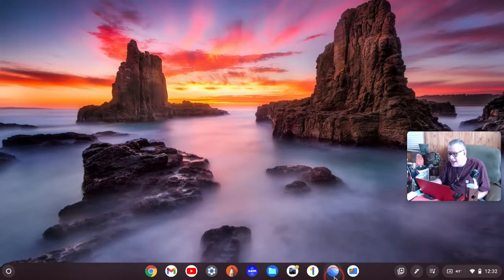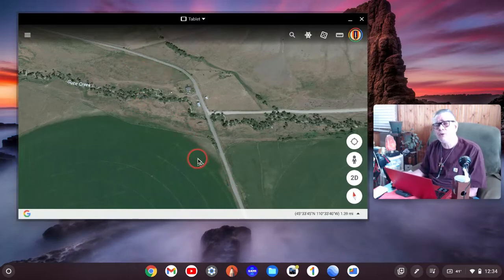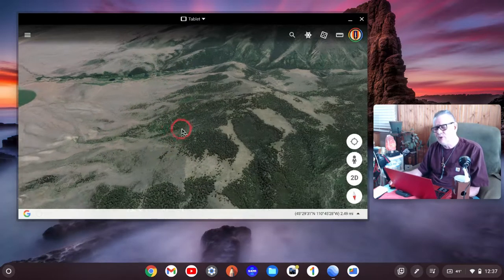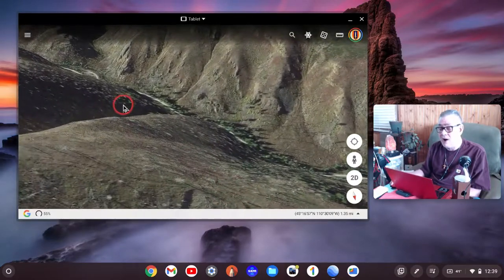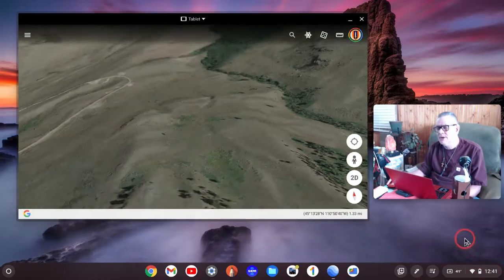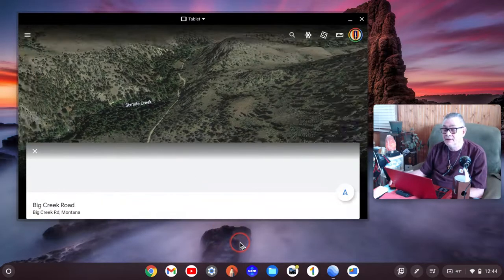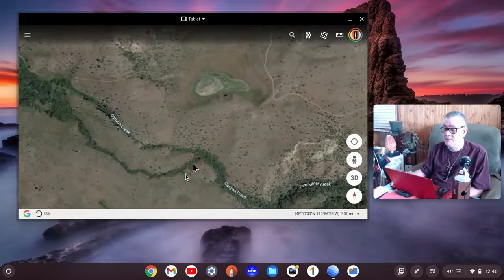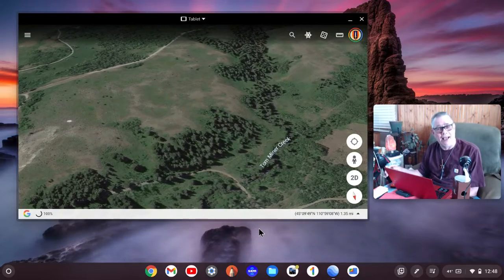GRIZZLY BEAR LOCATIONS IN PARADISE VALLEY MONTANA 945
Using Google Earth and an encoder, I show seven areas of Paradise Valley Montana that is a prime habitat for Grizzly Bear existence.  This movie file should be mandatory for out of state folks who wish to trail hike in Paradise Valley Montana near Livingston.  This video was made possible using a Samsung Galaxy Chromebook 2, a Logitech c920 web camera, a Shure MV5 microphone, an encoder and the Google Earth application.  720p resolution.